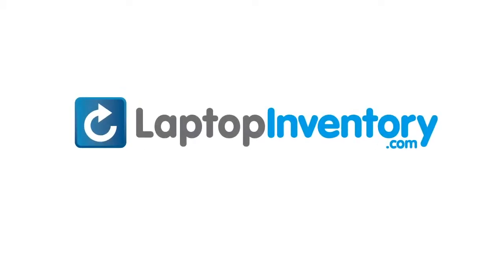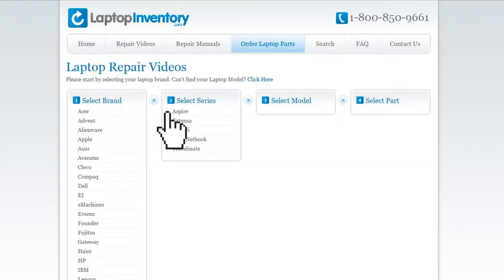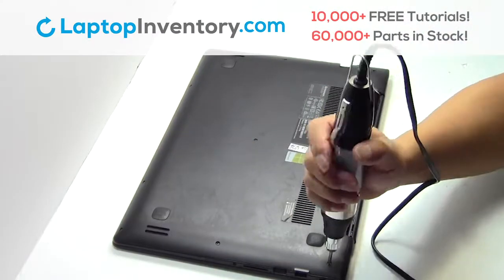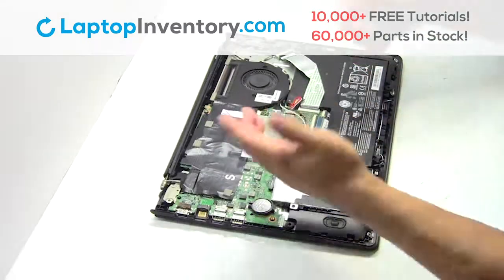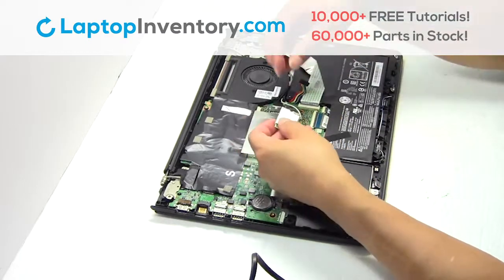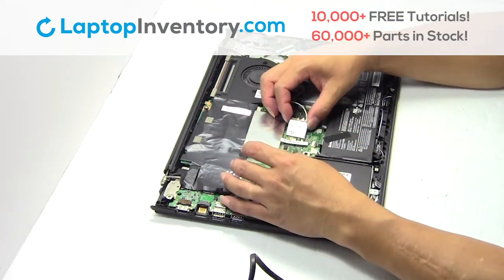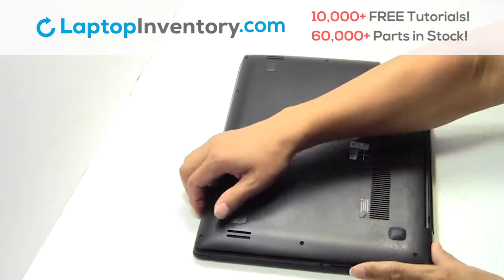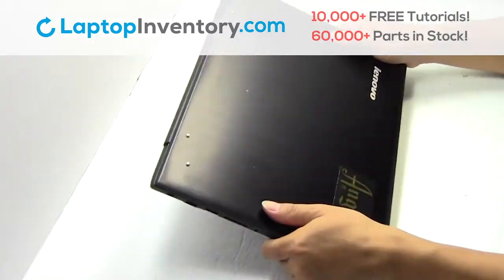Wifi Card Replacement Lenovo IdeaPad 500S U31 U41 S41. Fix, Install, Repair